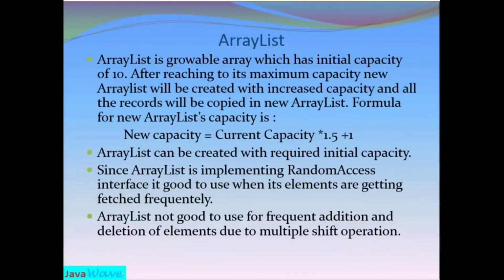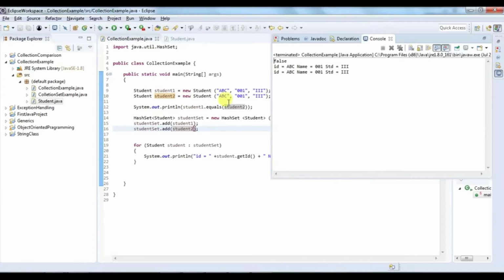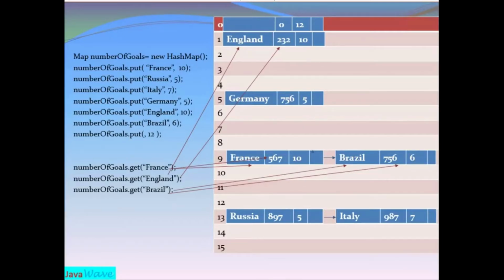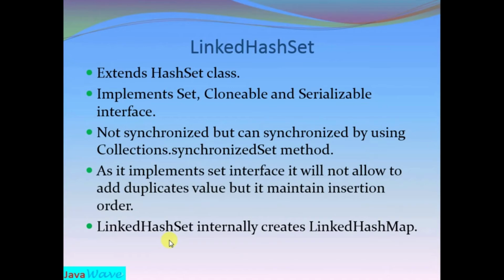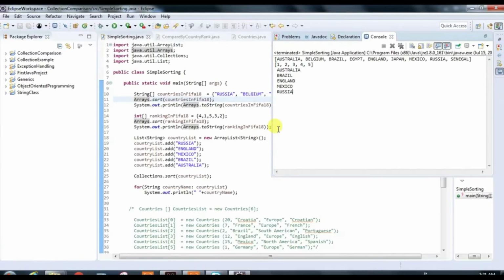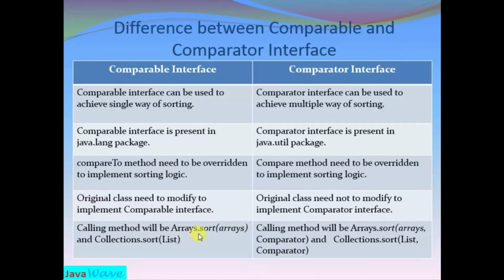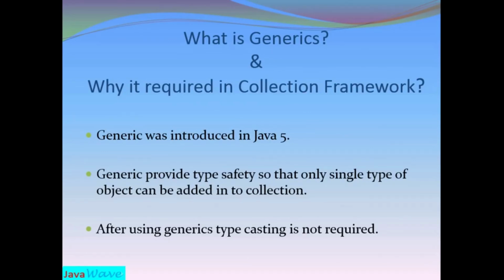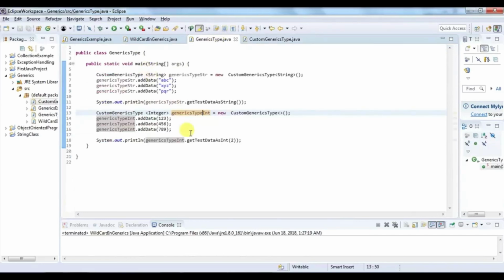Collection Framework All In One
Interview questions of collection framework are explained in this video.

Java tutorial

Video for difference between Method overloading and Method Overriding
   Or

Video for Differenace between String, StringBuffer and StringBuilder in java

Introduction to collection framework